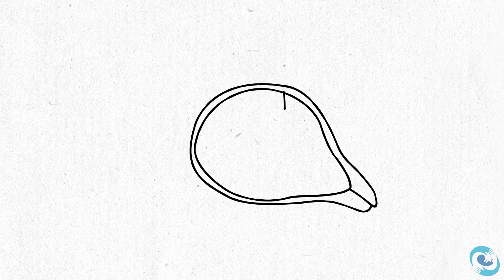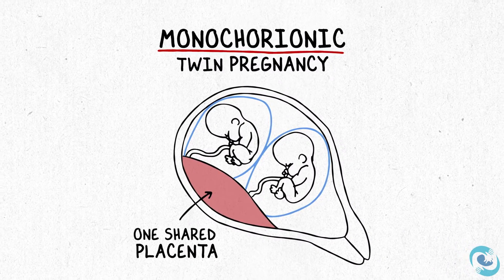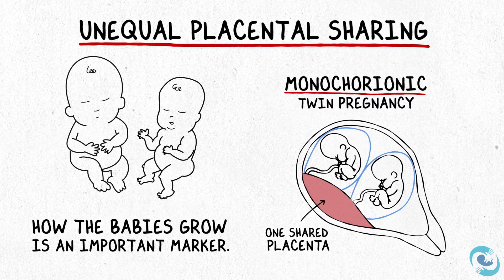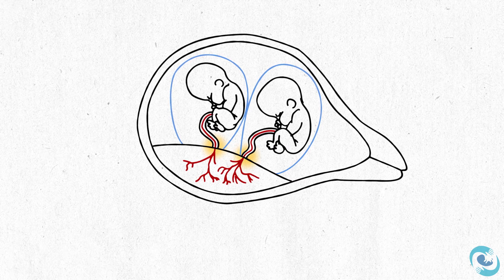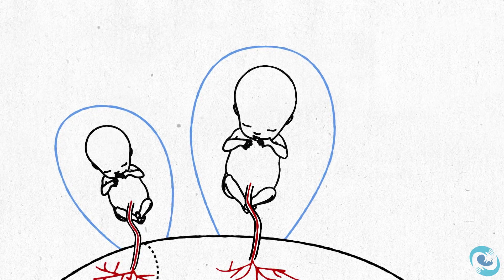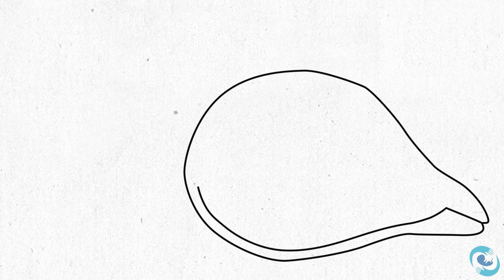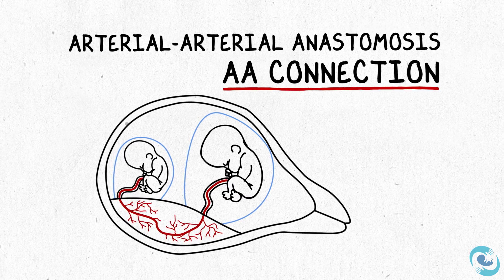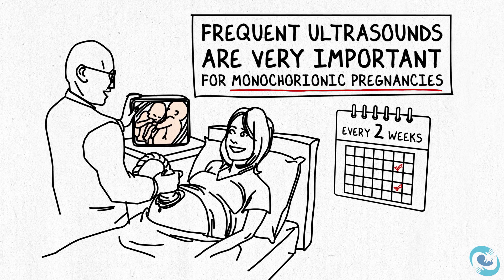Unequal Placental Sharing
Larry Rand, MD of the UCSF Fetal Treatment Center, presents Unequal Placental Sharing.